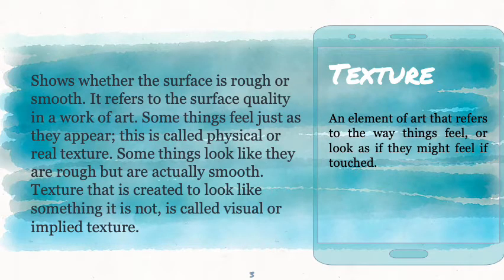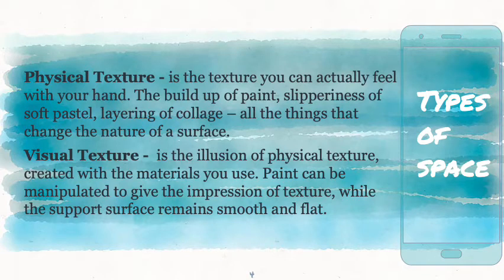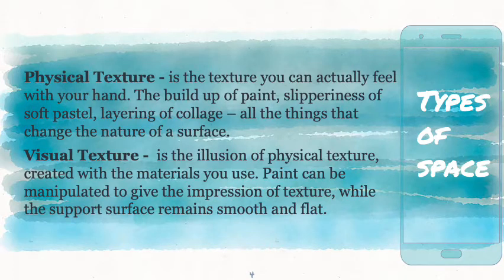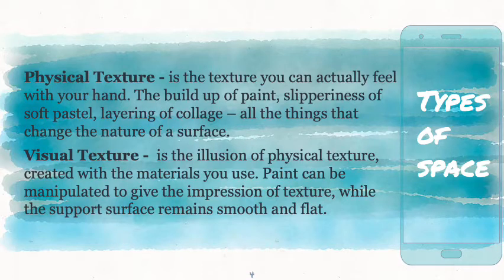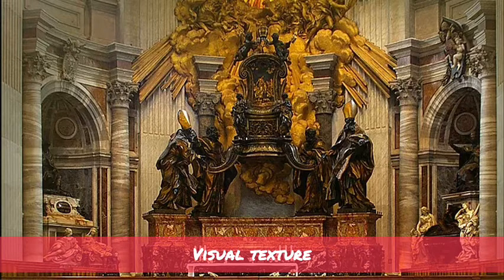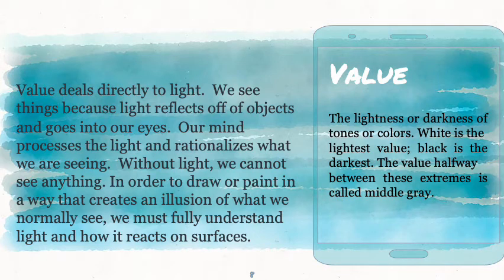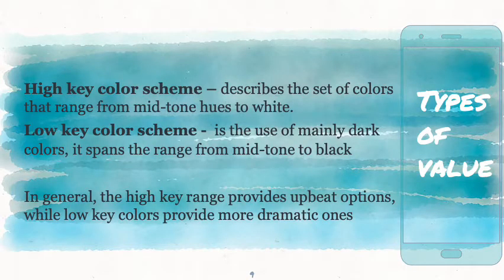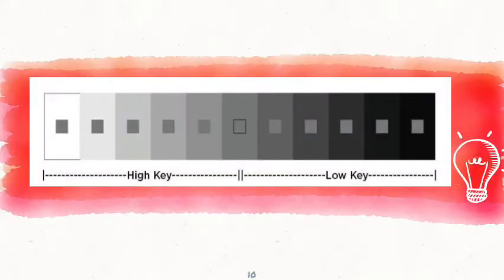ELEMENTS OF ART | LESSON : 7 | PART : 7